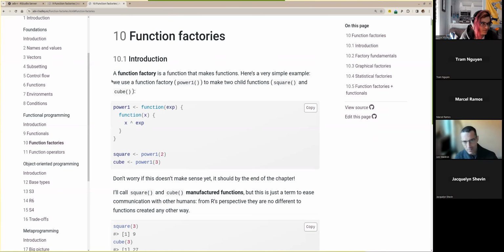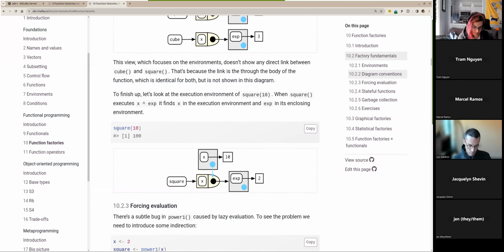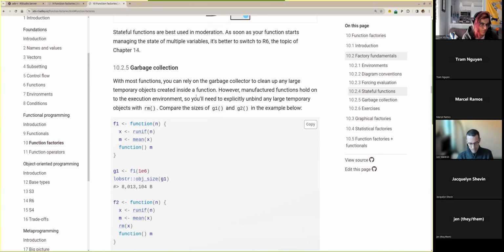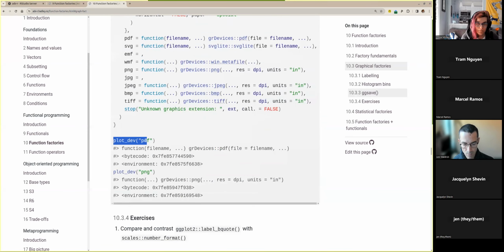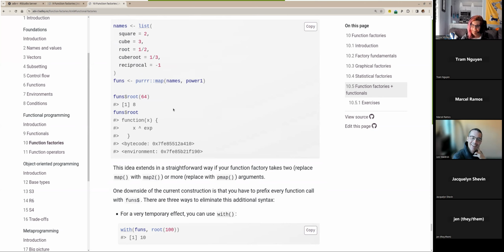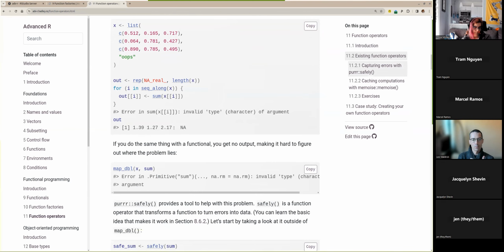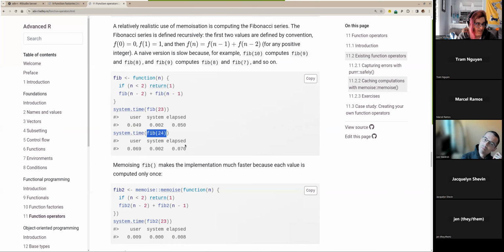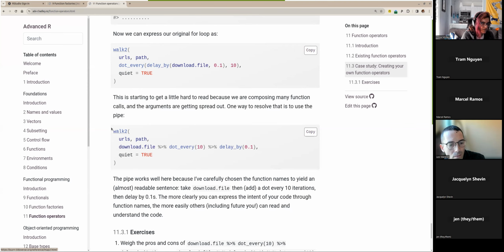Advanced R Book Club Chapter 10